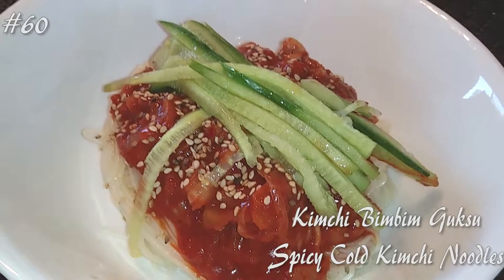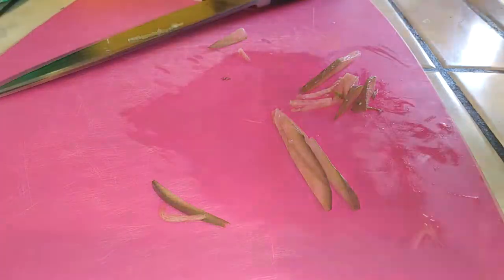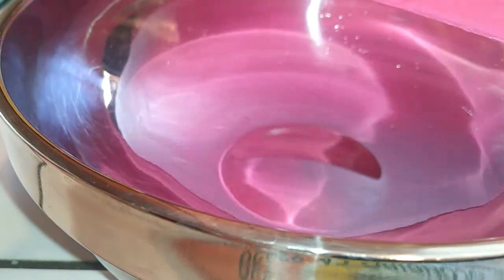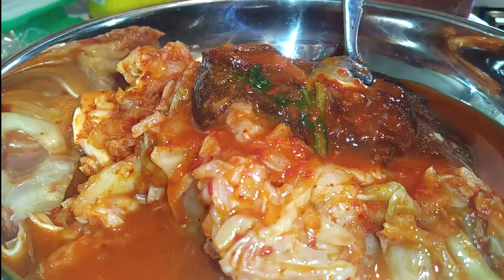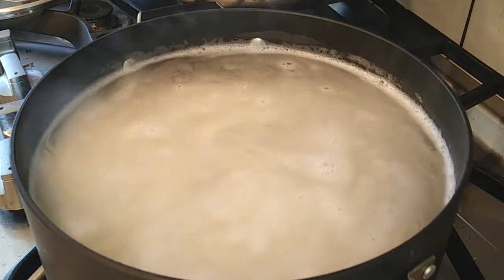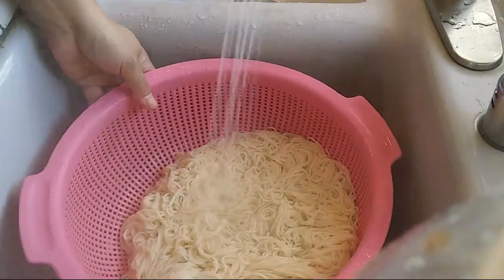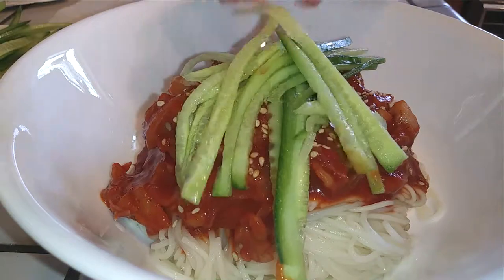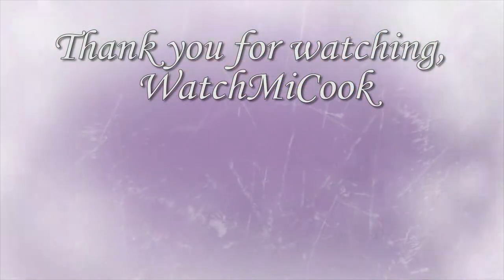Kimchi Bibim Guksu (Spicy Cold Kimchi Noodles) WatchMiCook Episode 60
Kimchi Lovers! This is for you! A simple vegetarian dish, easy to make and you'll love every bite if you love spicy foods!

This comes together in minutes and you'll have your meal ready to serve so you can enjoy the combination of spicy and cold and on a hot summer's day! =)